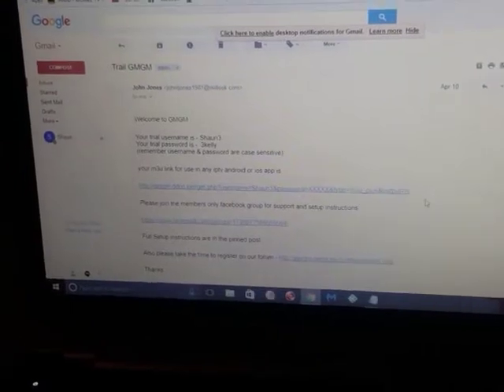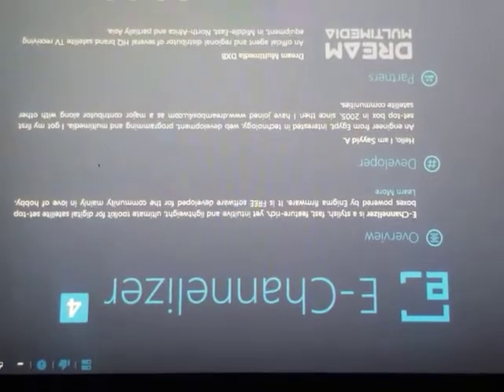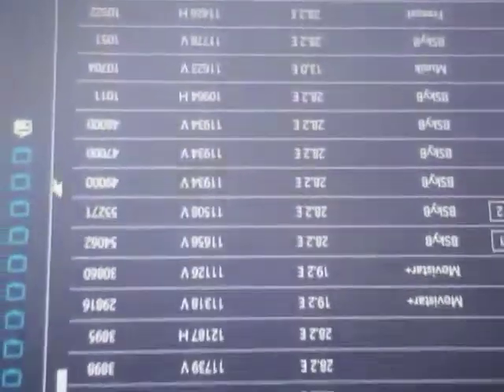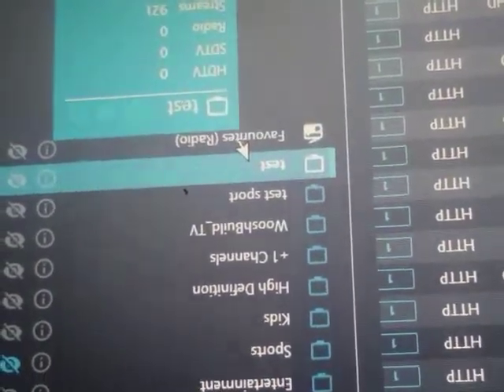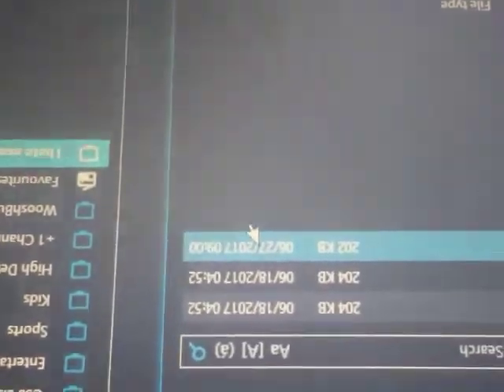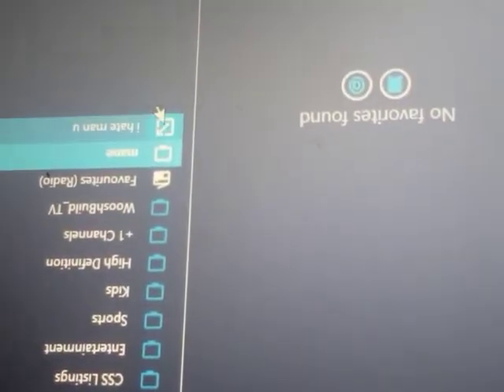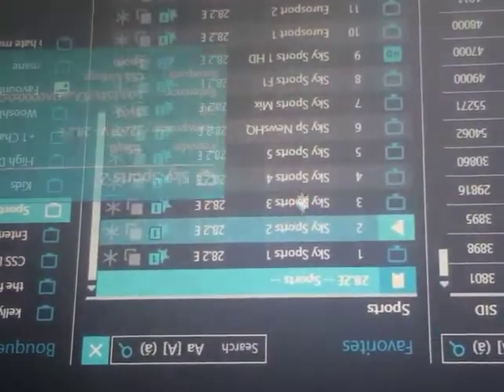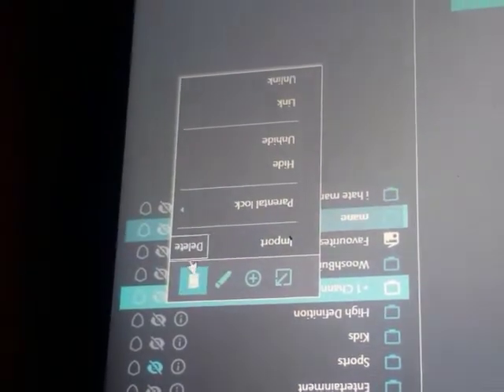Echannelizer to zgemma June 2017